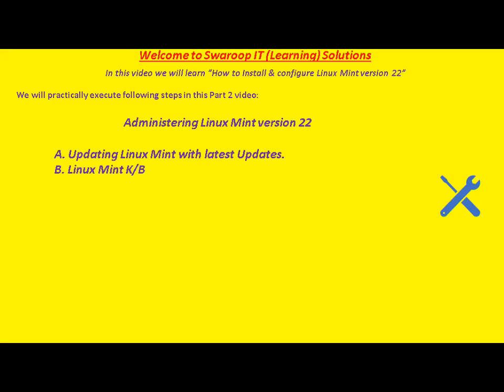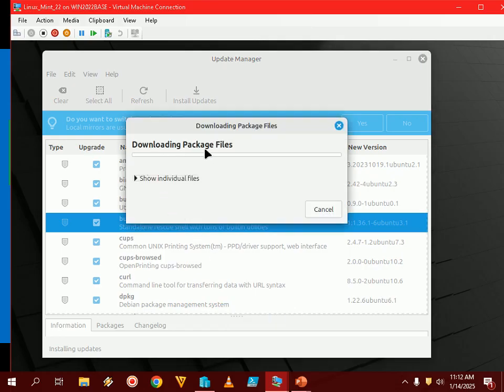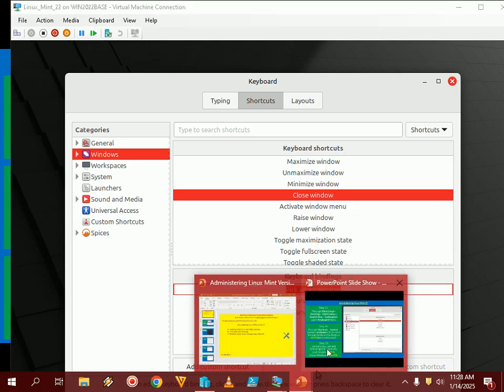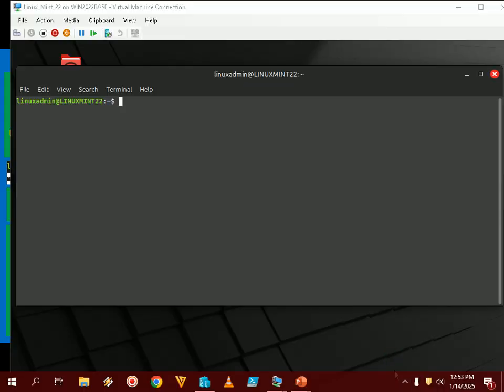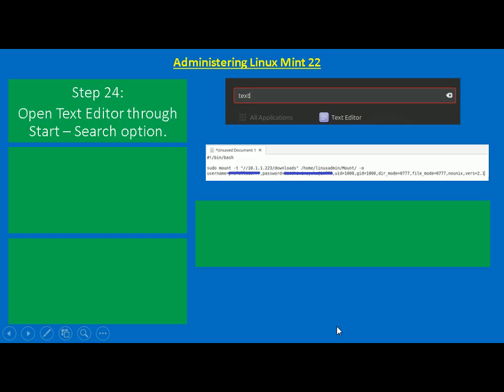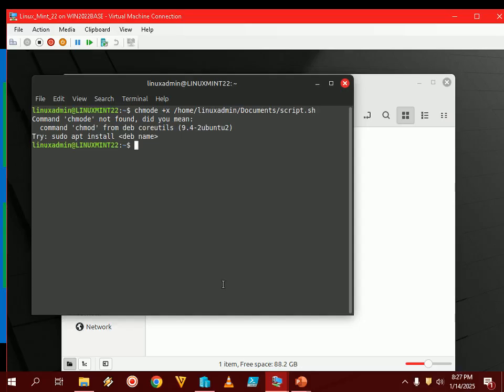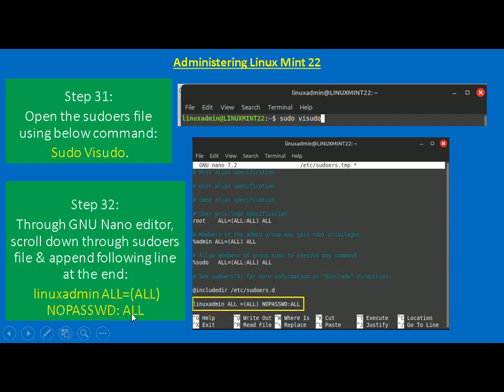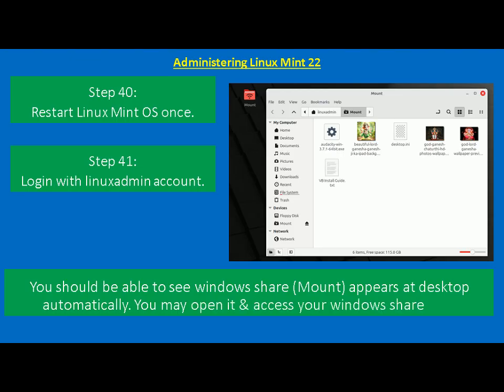Administering Linux Mint 22 Part 2 (Updating LM 22 OS with latest updates & Accessing Windows Share)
We will practically execute following steps in this Part 2 video:

 A. Updating Linux Mint with latest Updates.
 B. Linux Mint K/B Shortcuts
 C. Windows Share Access & automated mapping through Linux Mint OS.